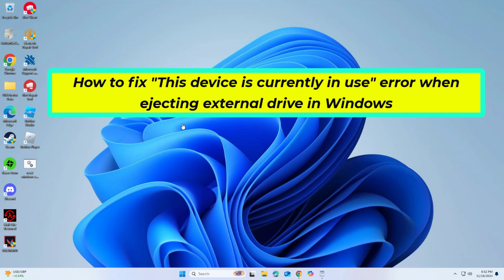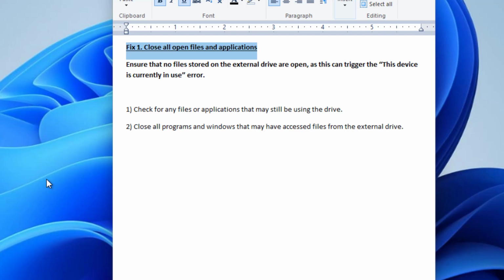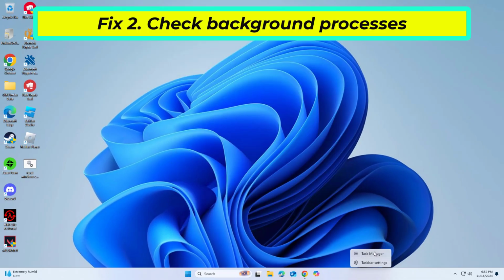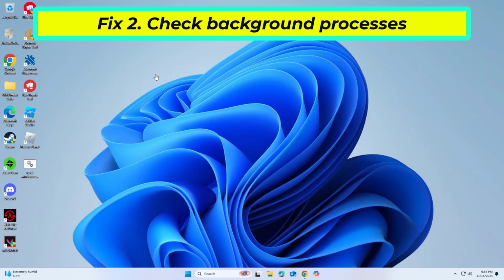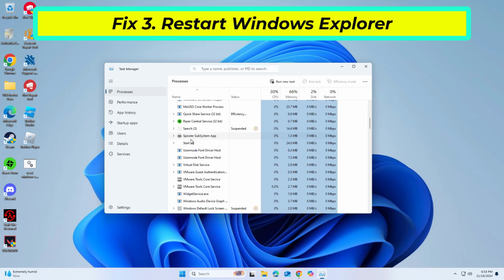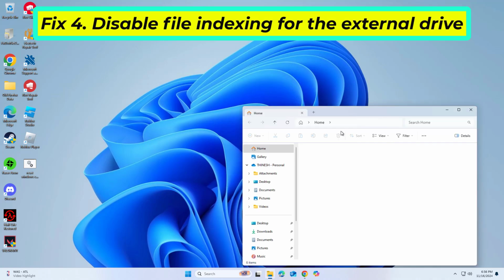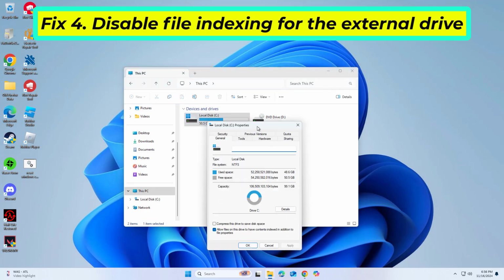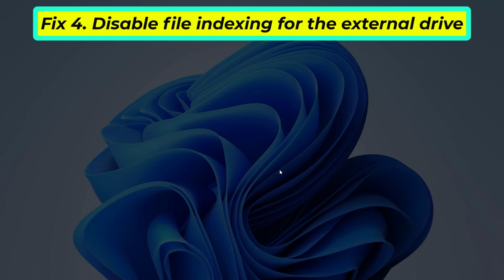(FIXED) "This device is currently in use" error when ejecting external drive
# fix "This device is currently in use" error when ejecting external drive